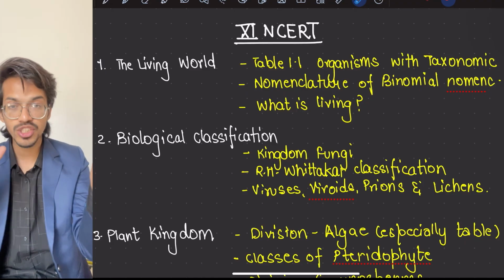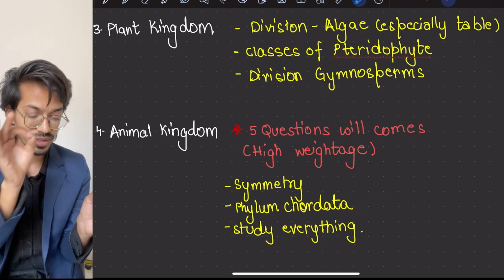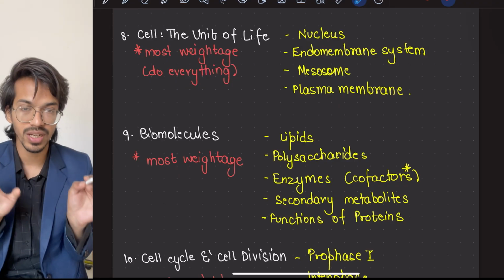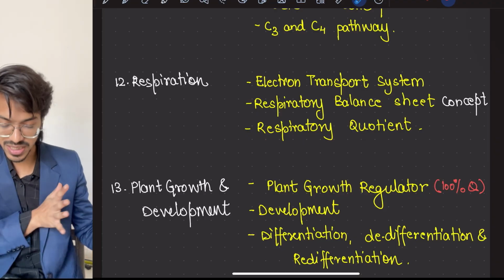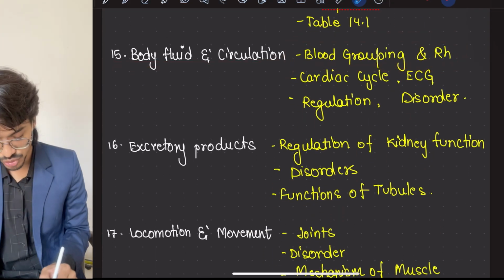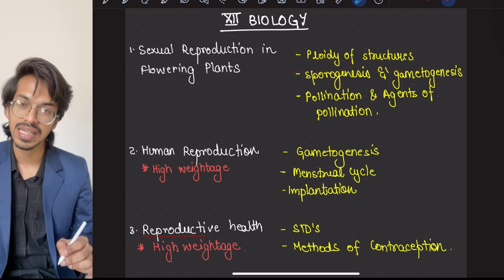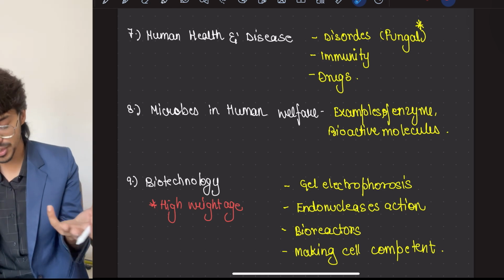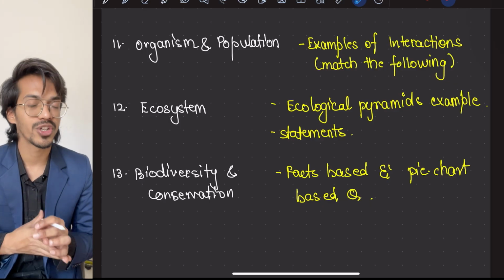100 most important Biology topics for NEET 2025 by Dr. Varun Sachan | Guarantee 250+ marks